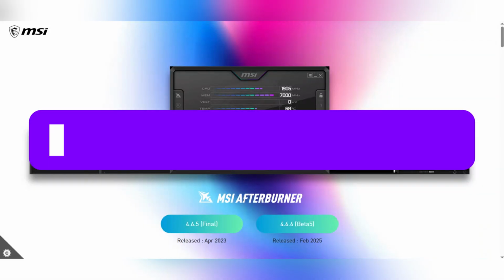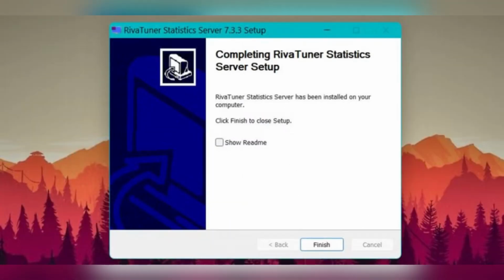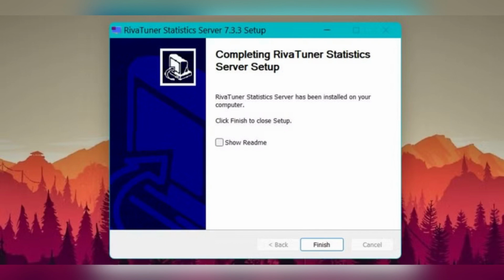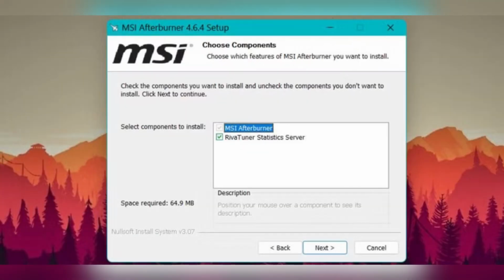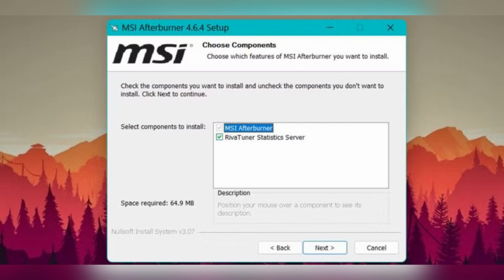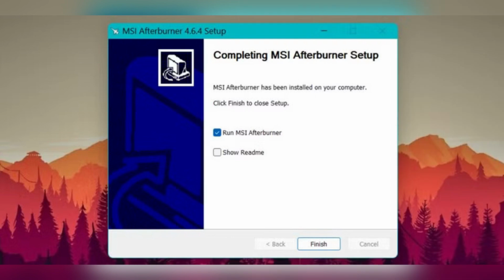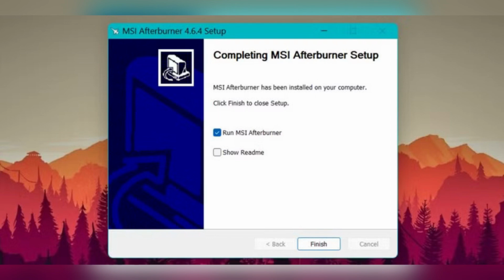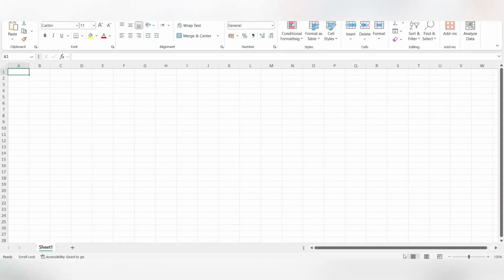How to Set Up MSI Afterburner | Best Settings for Performance & Monitoring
Want to boost your GPU performance and monitor system stats? In this step-by-step tutorial, I’ll show you how to set up MSI Afterburner for overclocking, temperature monitoring, and FPS tracking. Whether you're a gamer or PC enthusiast, this guide will help you get the best out of your graphics card!

📌 In This Video, You’ll Learn:
✅ How to download & install MSI Afterburner
✅ Best settings for overclocking and undervolting your GPU
✅ How to enable on-screen display (OSD) for FPS & temps
✅ How to adjust fan curves for better cooling
✅ Safe overclocking tips to improve gaming performance